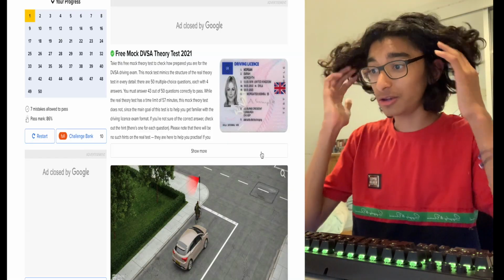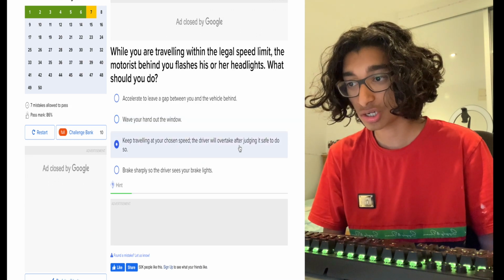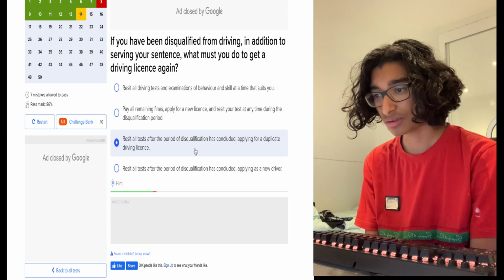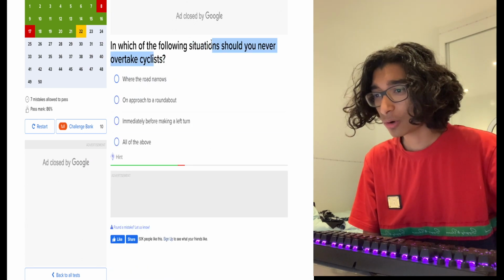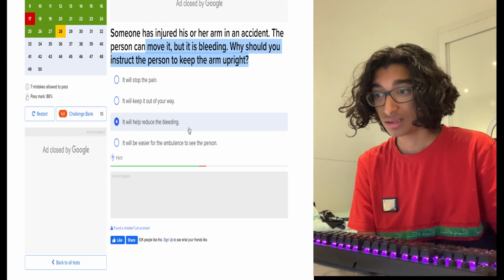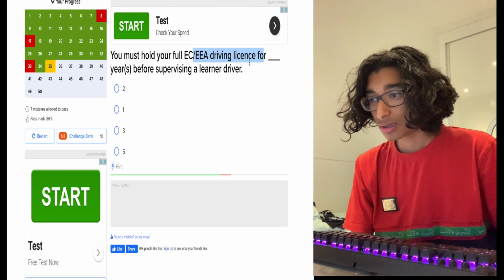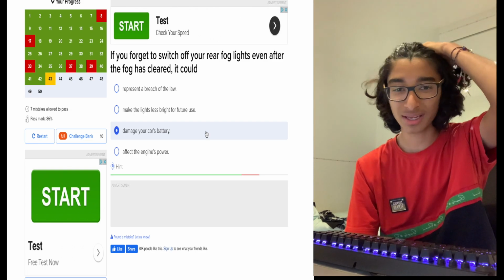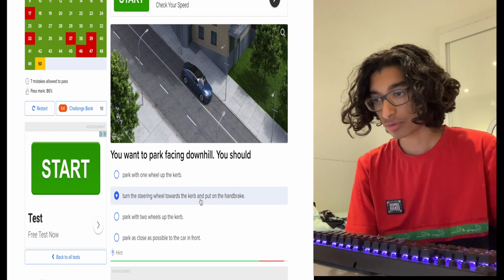16 Year Old Tries Driving Theory Test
Today I woke up and decided to take a mock theory driving test, since I am going to be driving in a few months time. (hopefully, if all goes well)
Anway, this video encompasses the questions that I answererd for this test, which basically was just idek...common sense? But yet... Did I pass, or did I fail?
Hi, my name is Ishaan and welcome to my Revishaan community! I (try) and post every week, mostly student related content! I hope to inspire you watching to try out some new things!
How old are you? - 16
What camera do you use? - Phone lol (sadly)

laptop - MacBook pro-2018 touch bar 15 in
lighting - classic ring light
screens - Samsung monitors (HD)